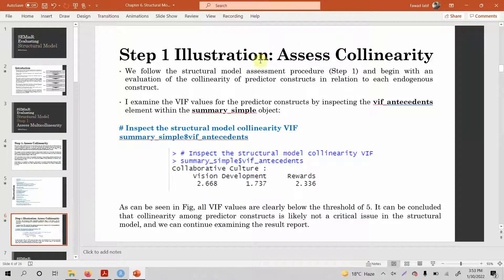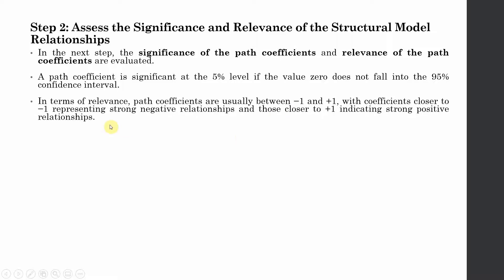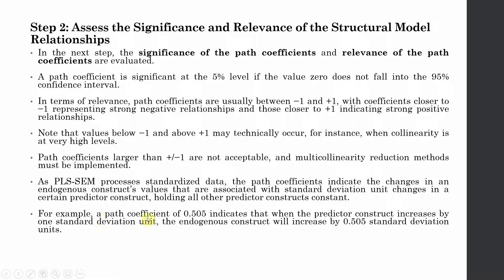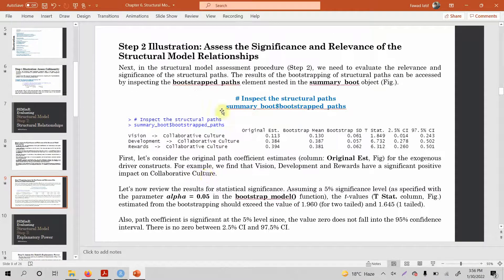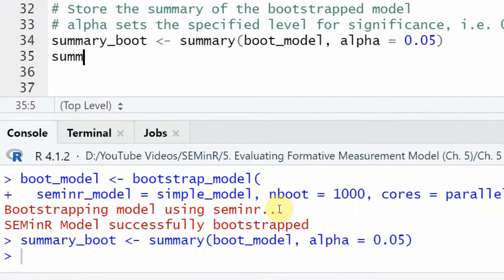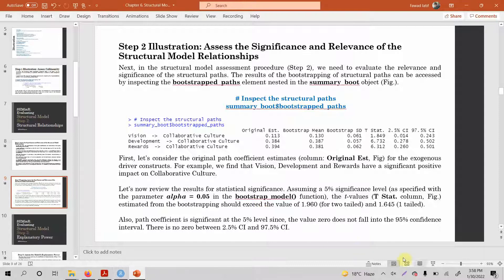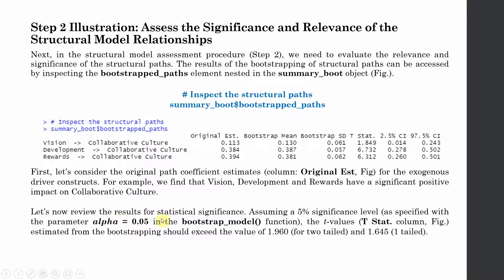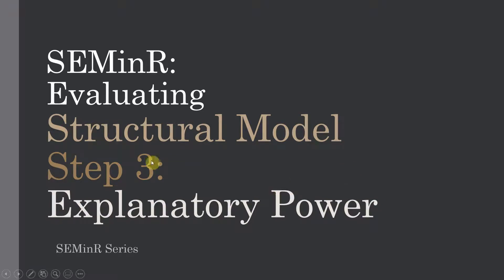21. SEMinR Series. Evaluating Structural Model | Step 2: Bootstrapping and Testing Hypotheses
The focus of the session is on evaluating the structural model. Specifically the Step 2 of Bootstrapping and Testing Hypotheses.